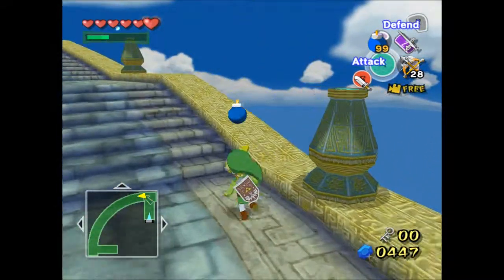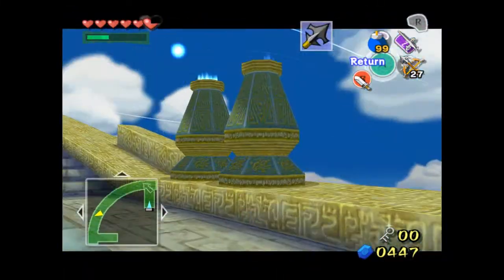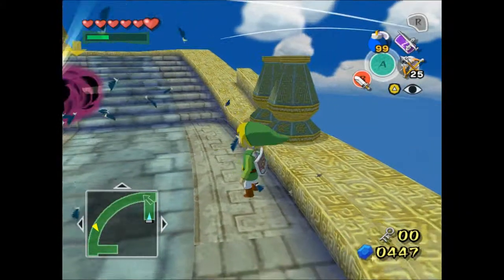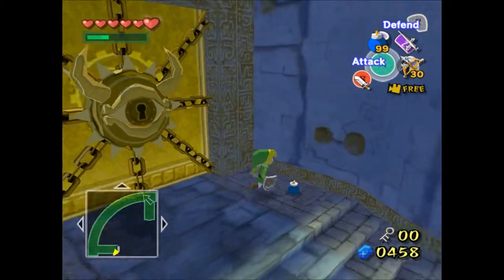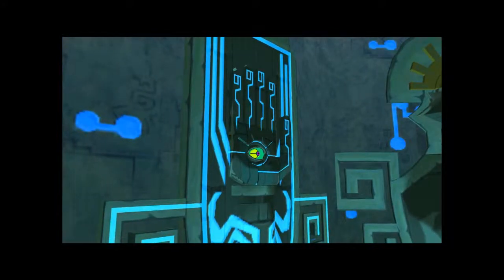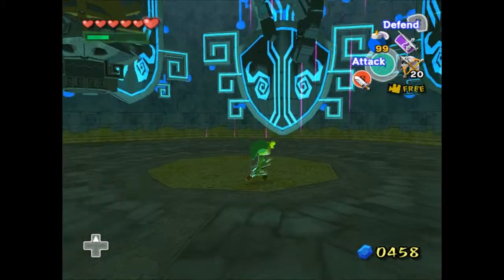The legend of Zelda: The wind waker part-17 Gohdan pro